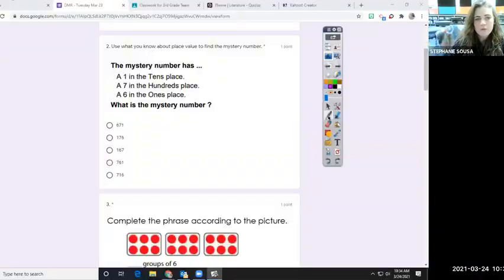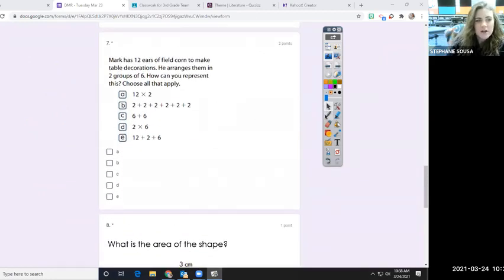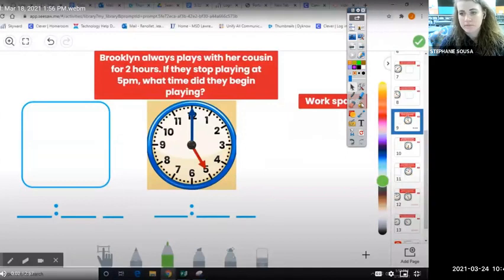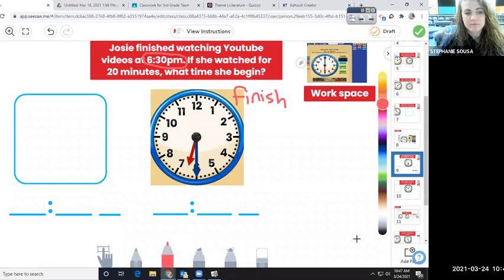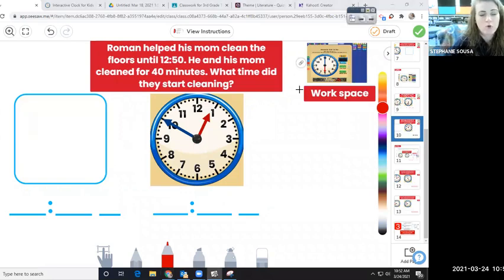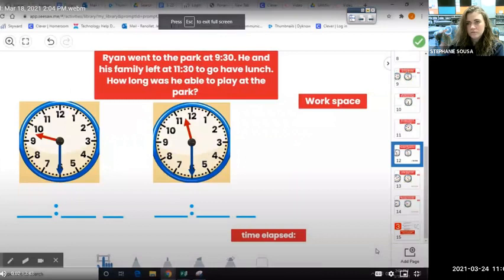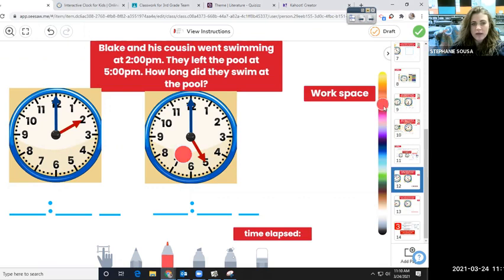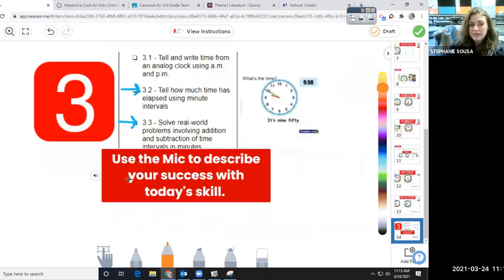3/24 10:30- Math: Elapsed Time Practice Part 2